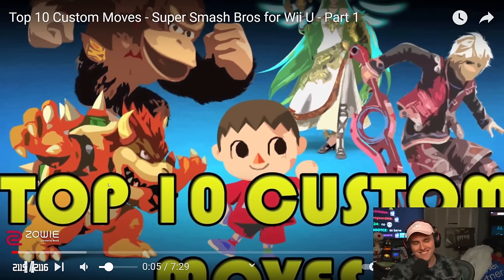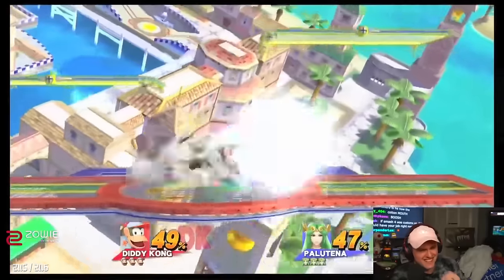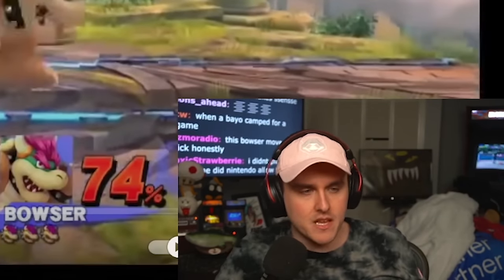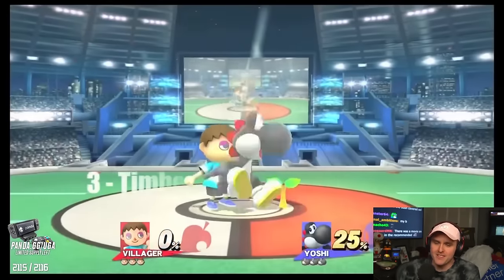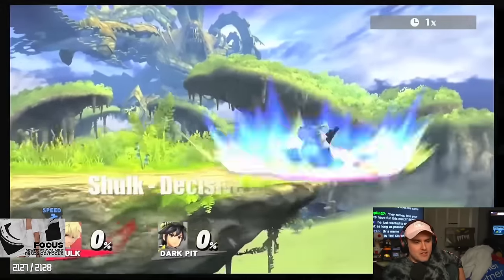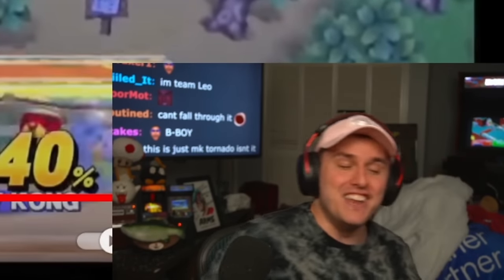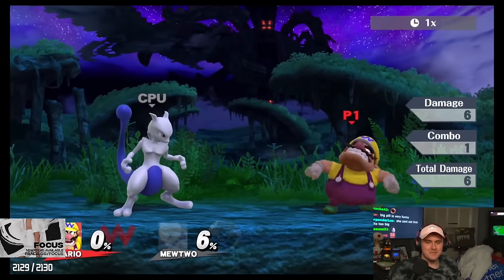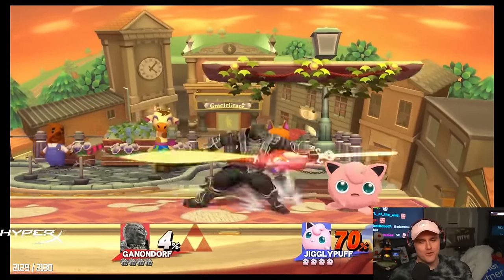Smash was WORSE without THIS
Coney reminisces about custom moves in Smash 4 and how that would've changed the entire meta of Smash.